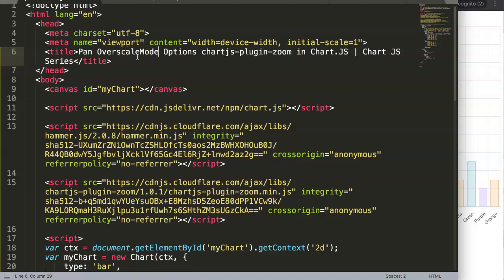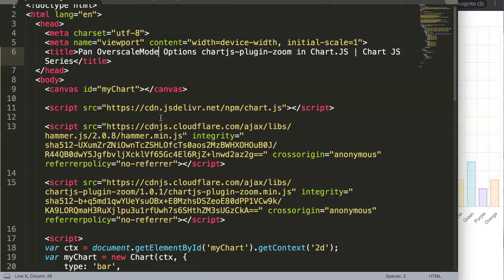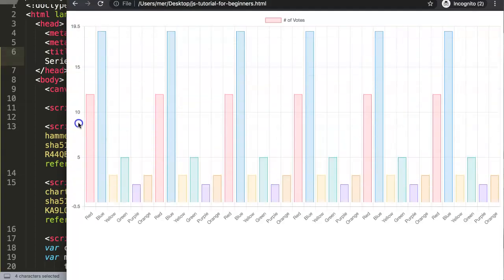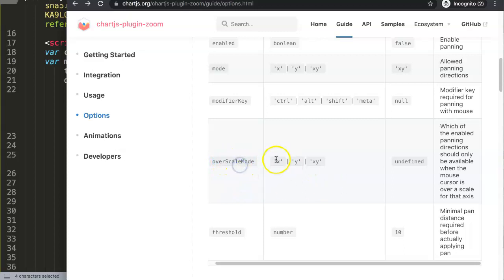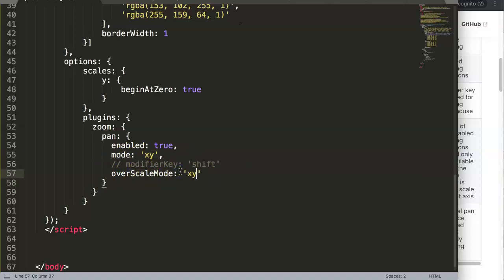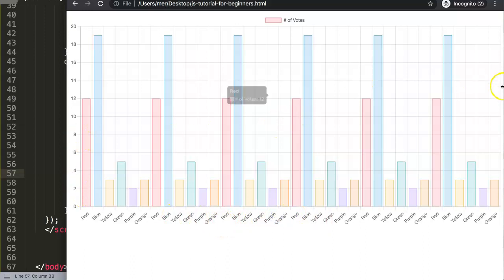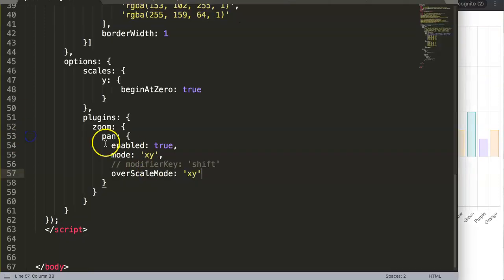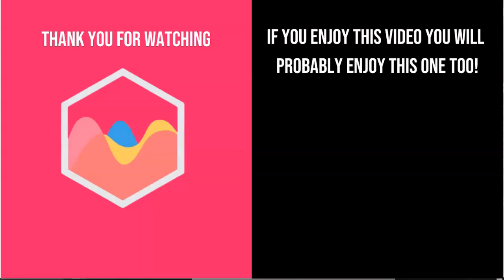5 Pan Overscalemode Options Chartjs Plugin Zoom in Chart.js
5 Pan Overscalemode Options Chartjs Plugin Zoom in Chart.js

In this video we will explore the pan overscalemode options in the chartjs plugin zoom in chart js. Basically the overscalemode stand for mouseover the scale to activate the mode of vertical and horizontal panning. So it means that only when you are on the x or y scale the panning mode will be activated so you pan vertical or horizontal.

How to add the chartjs plugin zoom also which is a special plugin name: chartjs-plugin-zoom. With chart js, chartjs or chart.js you can zoom and pan on a chart. So we can start zooming and panning on charts in chartjs.

Chart JS Dashboard Series:
👍 Most Liked Video Series: